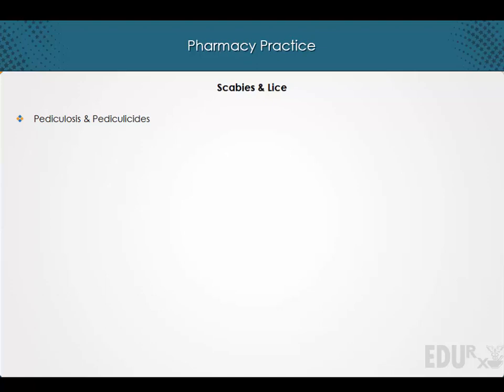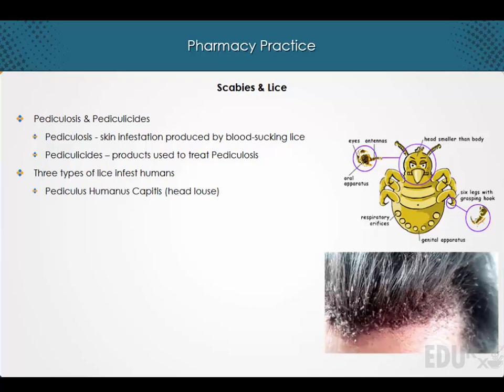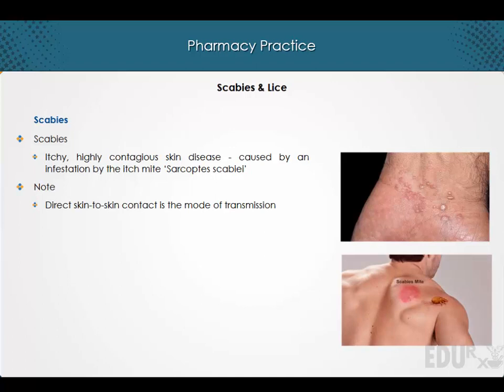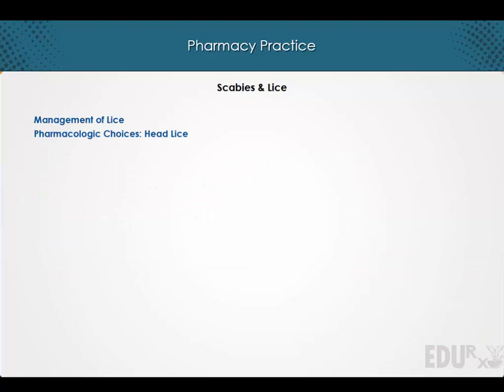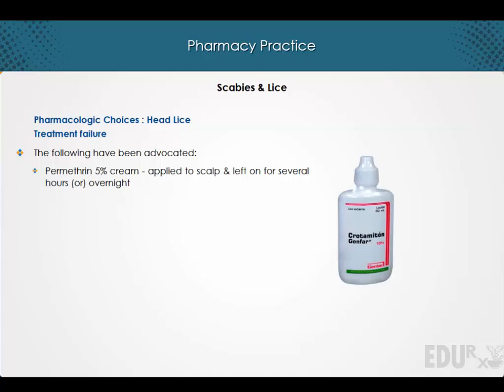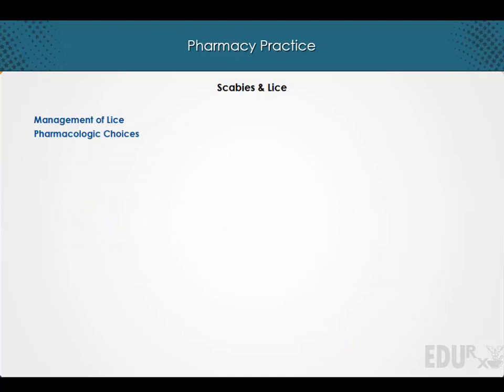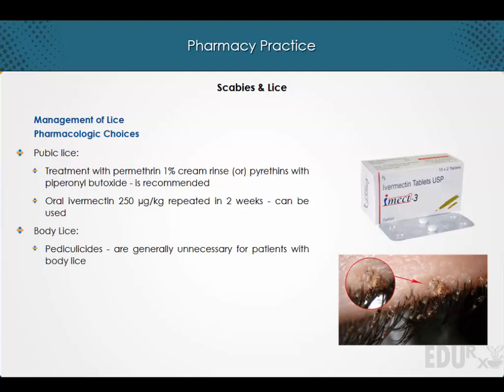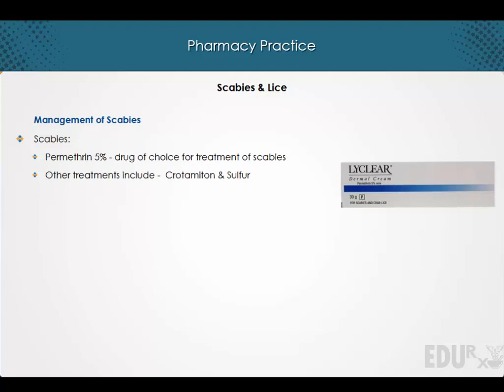Lice & Scabies | Dermatology | EduRx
Head lice and scabies are common parasitic diseases. These parasites are easily transmitted from one person to another. The most common means of transmission is contact with an infected person.
Head louse, scientifically referred to as Pediculus Humanus Capitis, is one of the kinds of lice that can inhabit humans. Adult lice and nymphs (younger lice) stay as close to the scalp as possible for easy feeding. Head louse eggs, on the other hand, are usually located in the hair shaft.

Human scabies, on the other hand, is caused by Sarcoptes Scabiei also known as human itch mites. Transmission usually occurs when the mites are in the skin surface and the infested skin comes in contact with another skin.